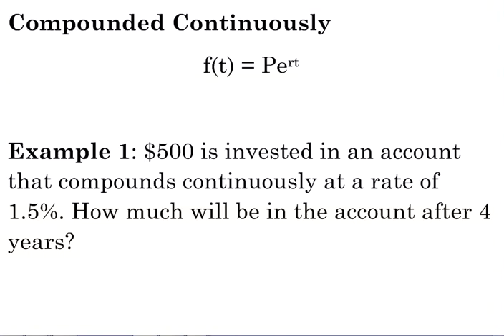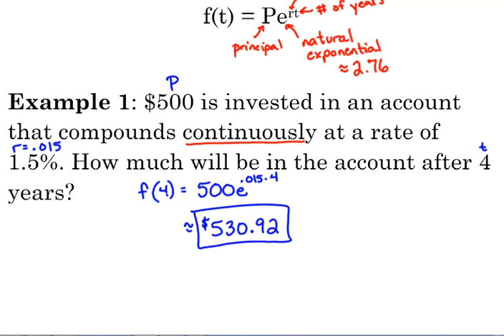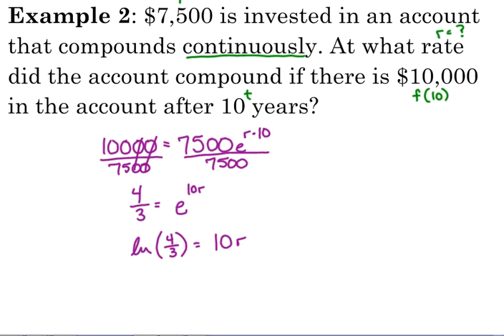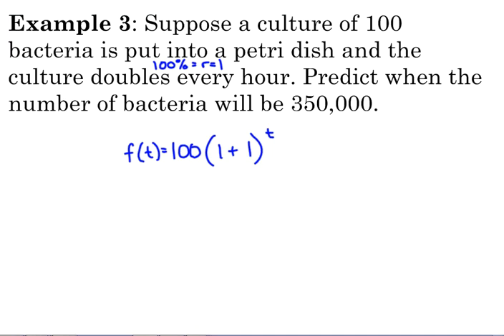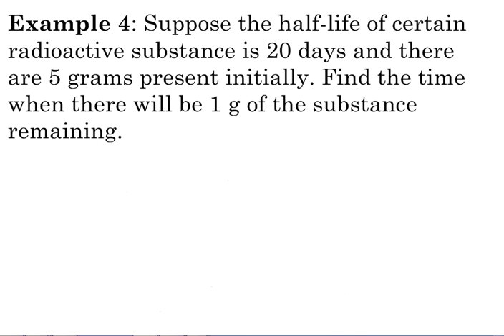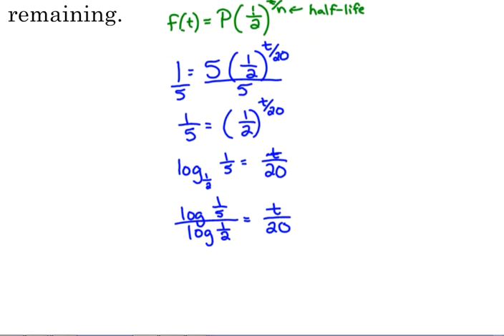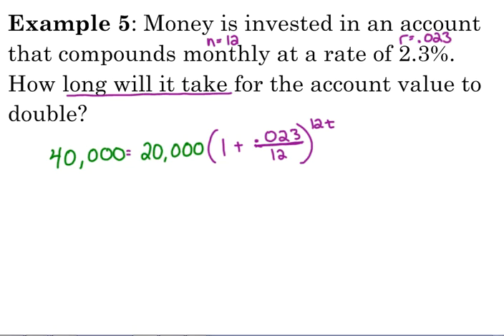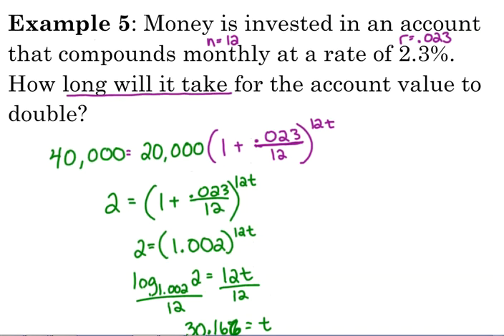Compounded Continuously & Solving for Time~HM3